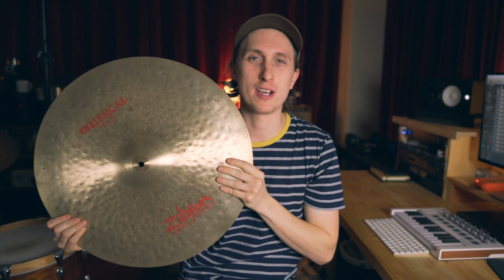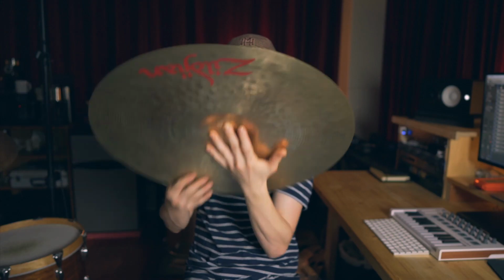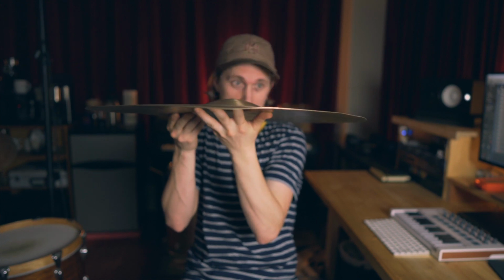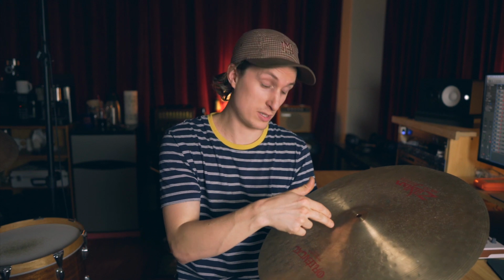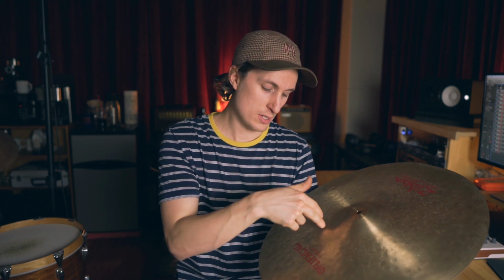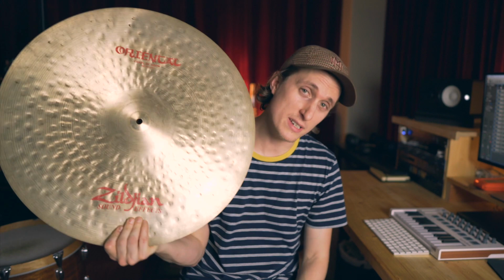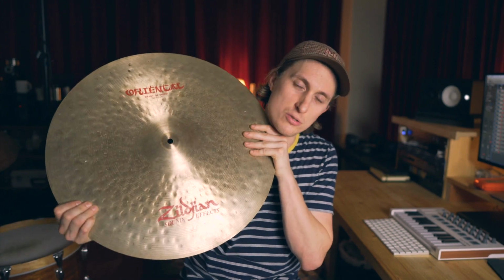Is this THE most versatile CRASH Zildjian makes? (20” Crash of Doom)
Cymbal Review Sunday EPISODE 4
In this video I play and discuss my thoughts on the Zildjian 20” Oriental Crash of Doom

The Cymbal
Dream Bliss 20” Crash/Ride

60's Rogers Holiday Kit (Champagne Sparkle)
Snare Drum 70's Slingerland 5.5 x14
Drum Sticks
Kick Pedal
Audio Interface
Overhead Mics
Tom Mics
Snare Mic
Kick Mic

Aaron “Bucky” Buckingham is a drummer living in Tampa, FL.